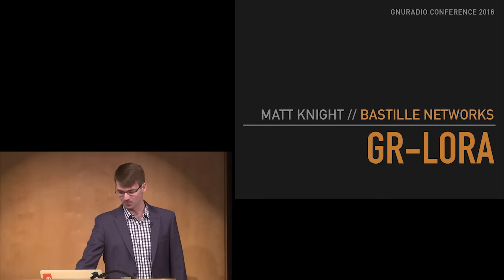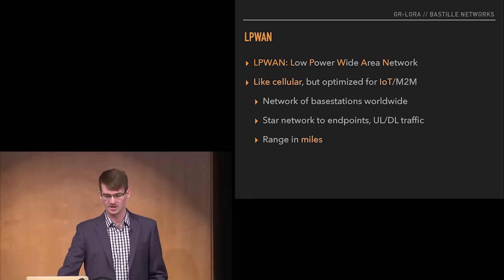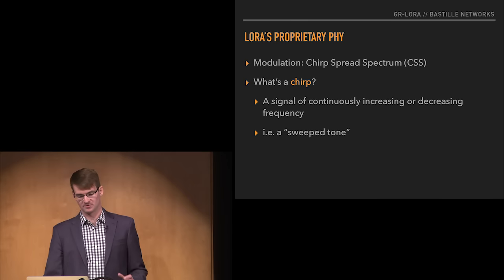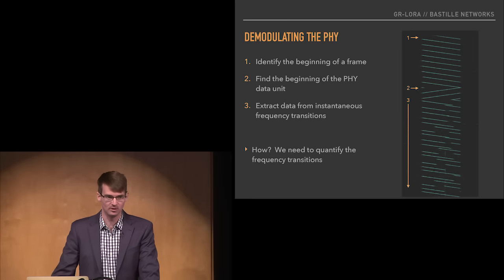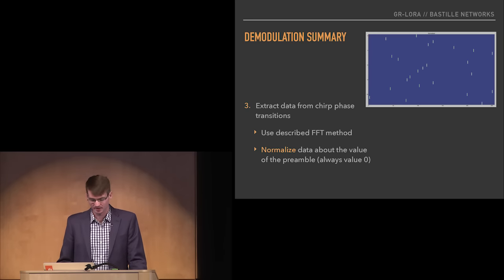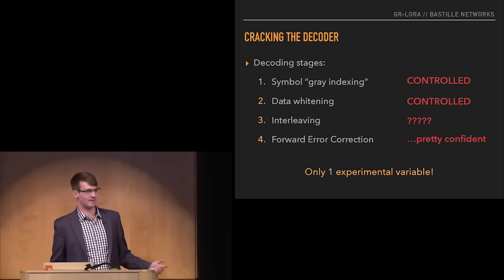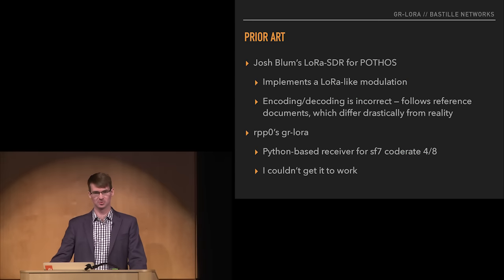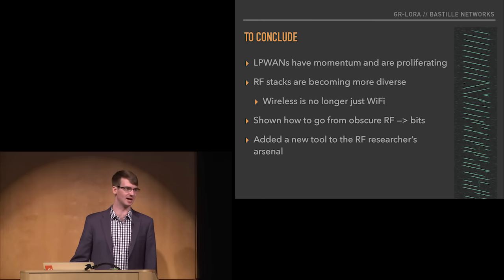GRCon16 - Reversing and Implementing the LoRA PHY with SDR, Matt Knight